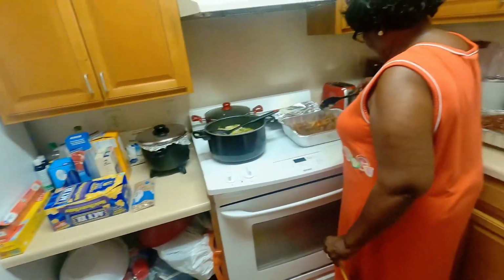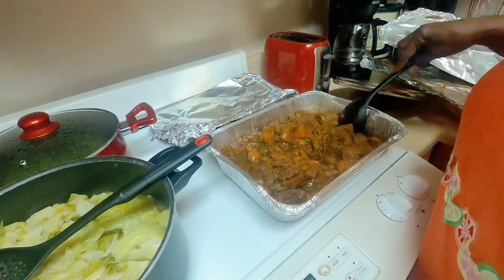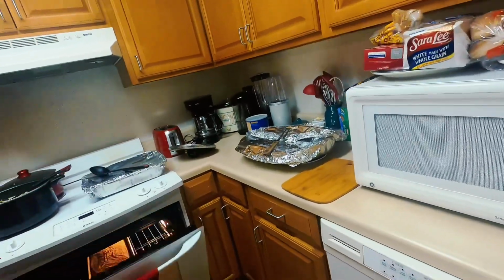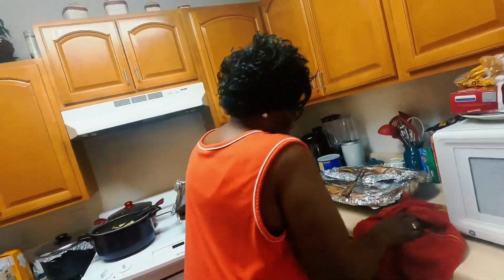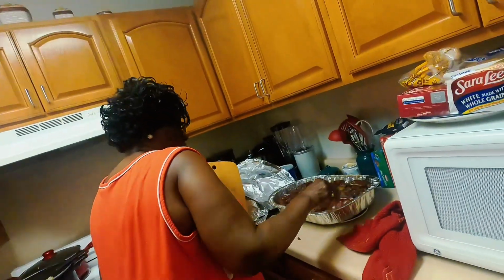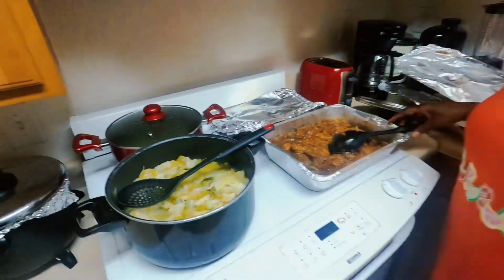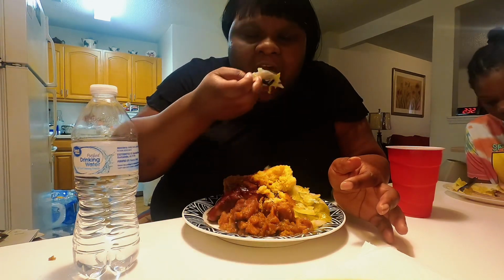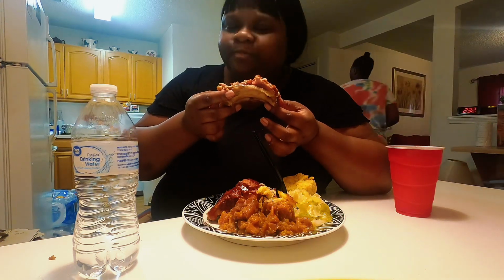MUKBANG | RIBS, CABBAGE, CANDiD YAMS, SWEET CORNBREAD!!! (MOTHER'S DAY SPREAD)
SOULFOID MUKBANG | RIBS, CABBAGE, CANDiD YAMS, SWEET CORNBREAD!!!  (MOTHER'S DAY SPREAD) Sit back and enjoy while I entertain. Thank you for your support.

My name is Avis. On this channel I do vlogs, challenges,  mukbangs. If you enjoy the content come on and join the family, as I am on this YOUTUBE journey.

Our Birthdays
Avis 1/22
Antonio 2/22
Trice 1/16
AJ 1/24
Taisha 6/3
Ameer 6/8

Music

🎵 Track Info:

Genre and Mood: Cinematic + Hap

🎵 Track Info:

Genre and Mood: Ambient + Darkfunny video